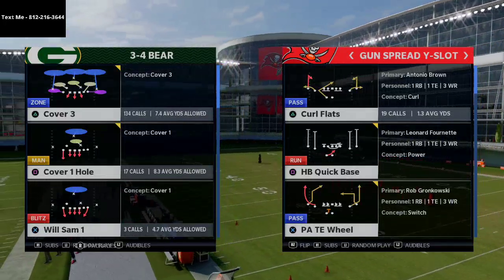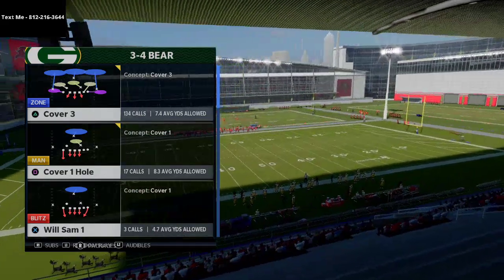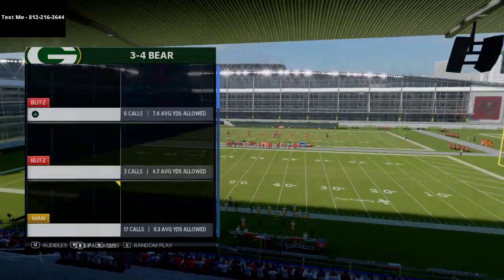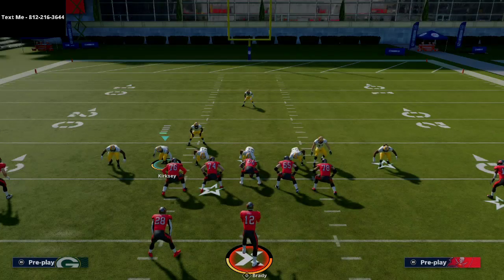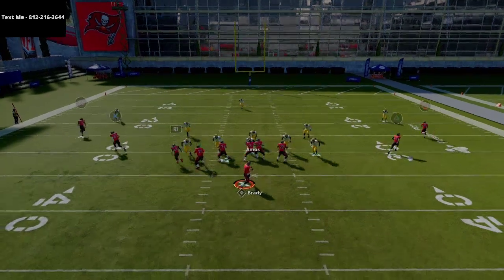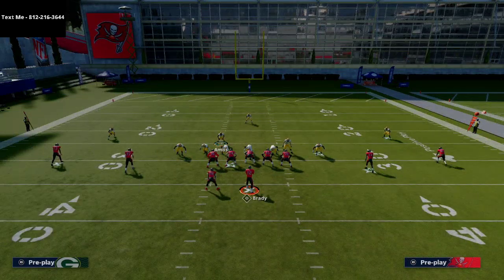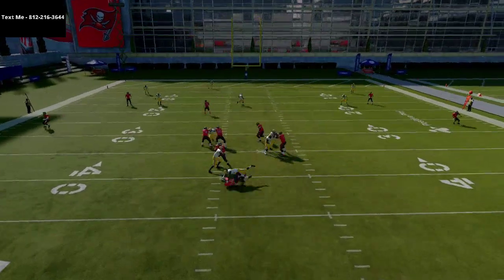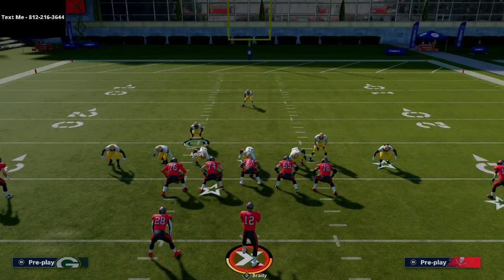Madden 21 Defensive Tips| This Is The Best Blitz in Madden 21| The 3-4 Bear Will Be The New META